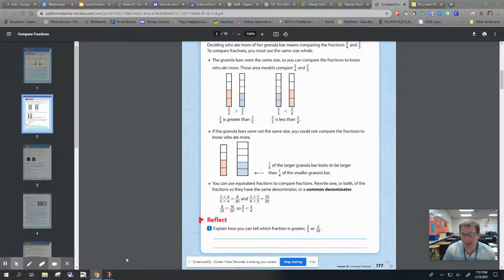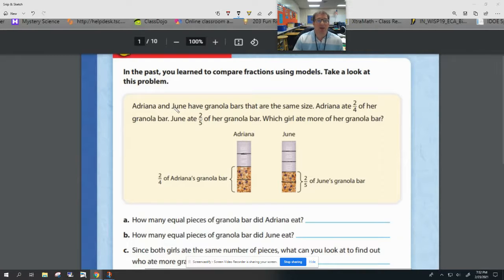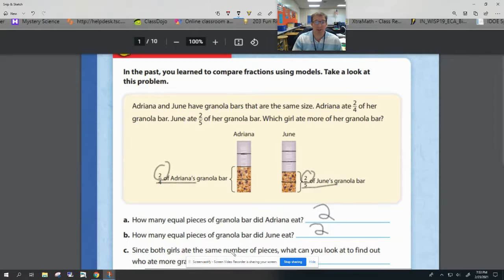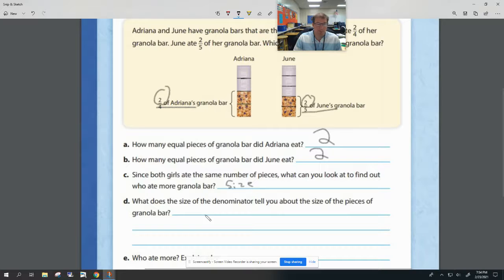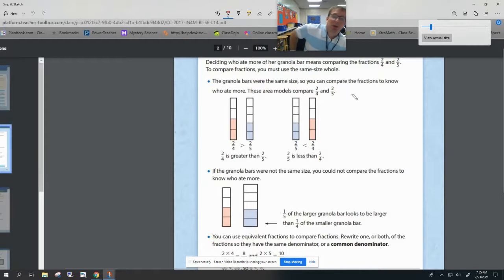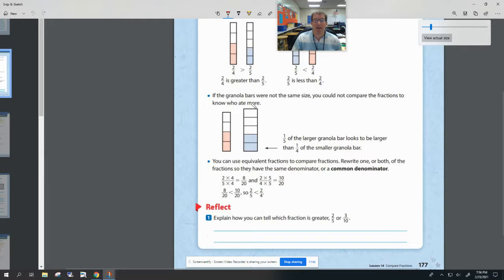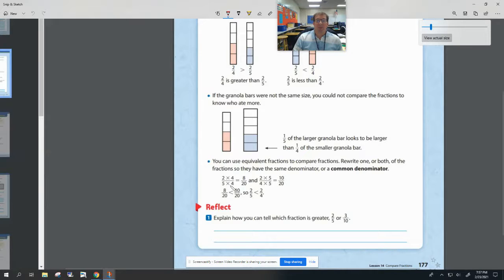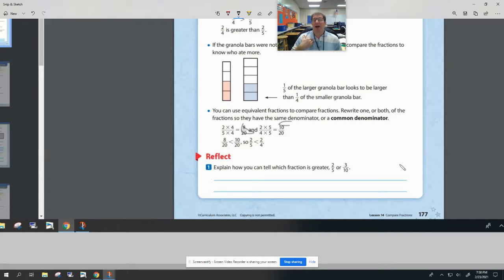Math: Feb 23, 2021 8:00 PM